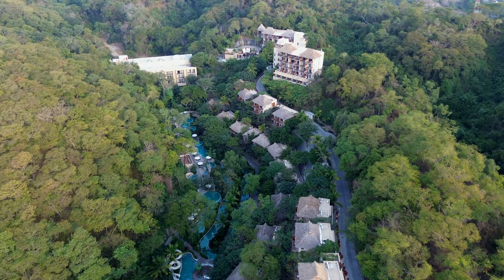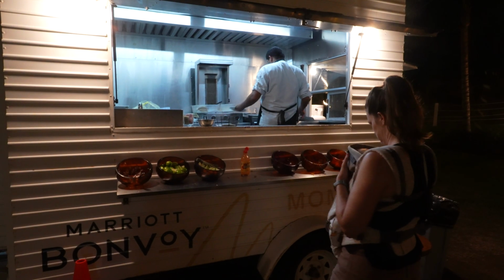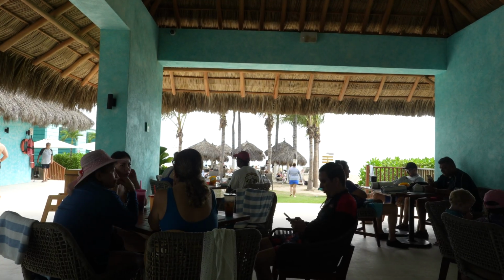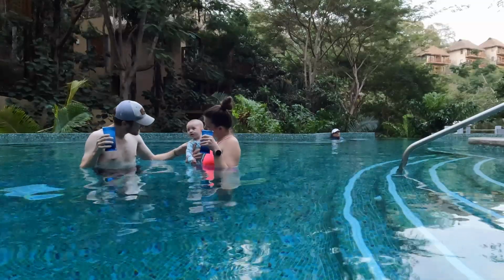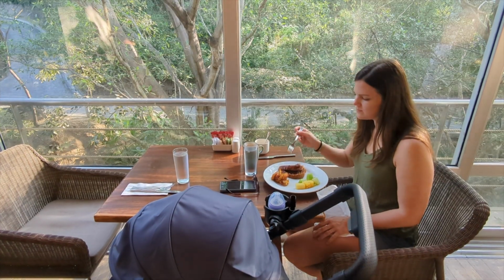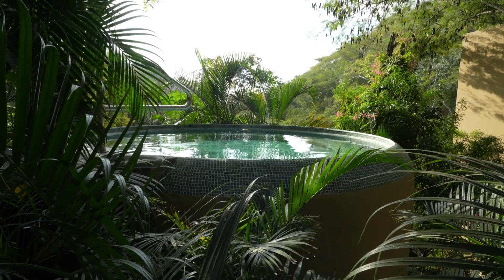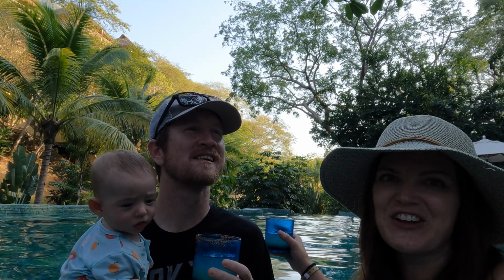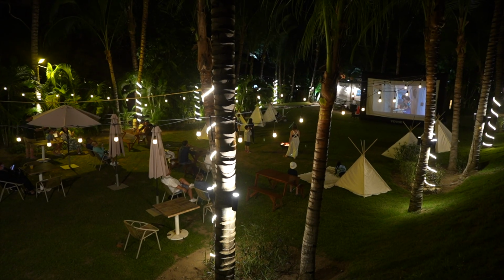Full Tour and Experience at Delta Hotels Riviera Nayarit in Mexico!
Ready to relax in the Riviera Nayarit? In this full tour of the Delta Hotels by Marriott Riviera Nayarit, we take you inside one of Mexico’s newest all-inclusive resorts nestled in the Sierra Madre mountains and just minutes from the beach. From beautiful jungle views to rooftop pools, this resort offers a peaceful, family-friendly escape just outside of Puerto Vallarta.

We’ll walk you through every part of the experience—from check-in and dining options to pools, spa, and room tours. Whether you're planning a romantic getaway, a family vacation, or a wellness retreat, this video will help you decide if this all-inclusive resort in Riviera Nayarit is right for you.

Highlights include:
Rooftop infinity pool with jungle views
Spacious, modern rooms and suites with balconies
On-site dining at Huichol, Komorebi, and Media Luna
Private beach club

If you’re considering Riviera Nayarit resorts or want a relaxing all-inclusive Mexico vacation away from the crowds, this is one to check out!